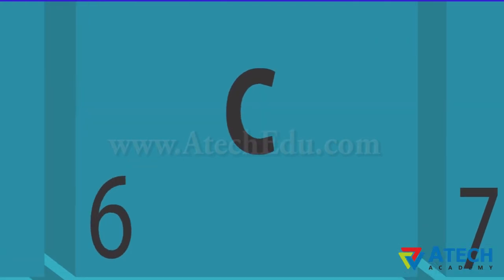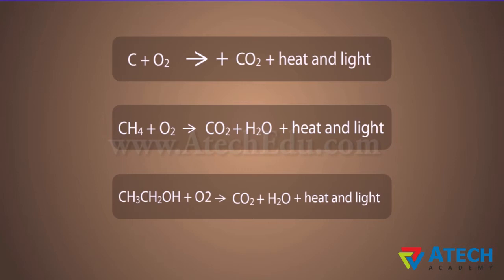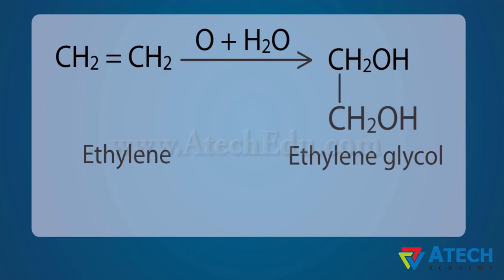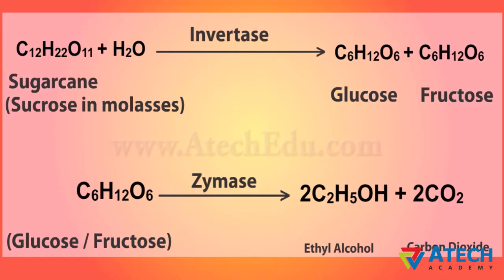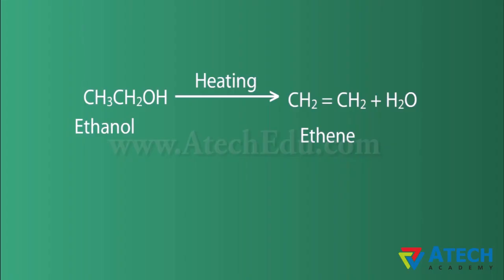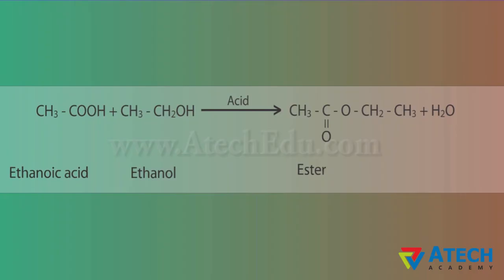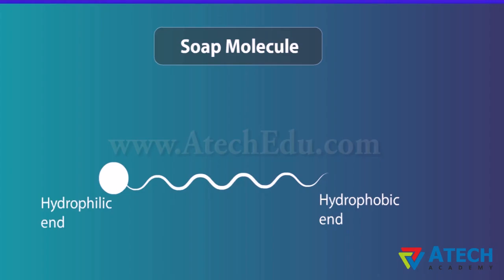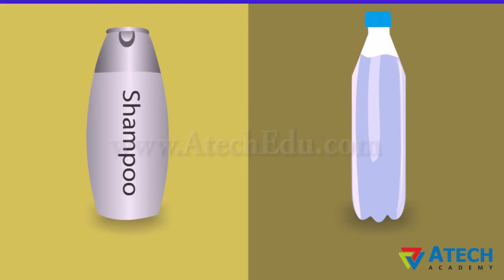Chemical Properties of Carbon Compounds - Class 10th X Science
Carbon, and its compounds burn in presence of oxygen or air to give CO2, heat and light.

They are:
Combustion reactions.
Oxidation reactions.
Addition reactions.
Substitution reactions.

8th | 9th | 10th |  MATHS | SCIENCE